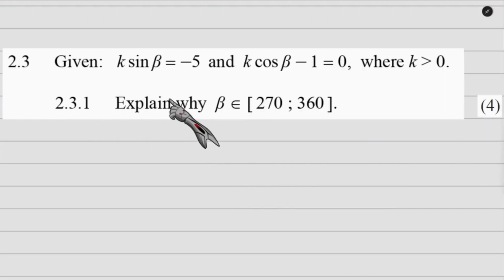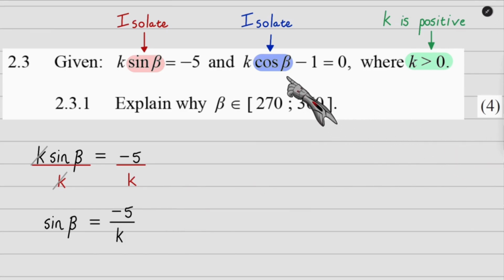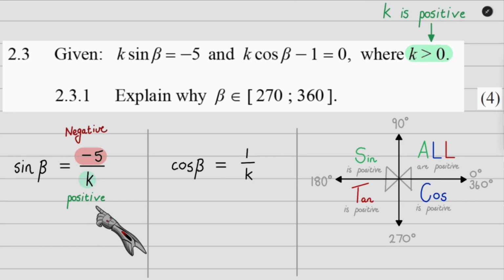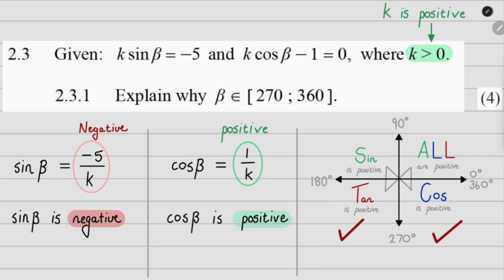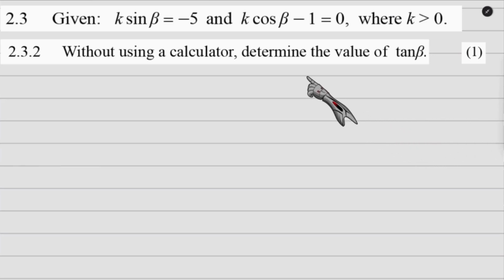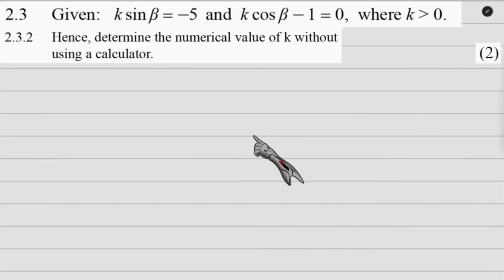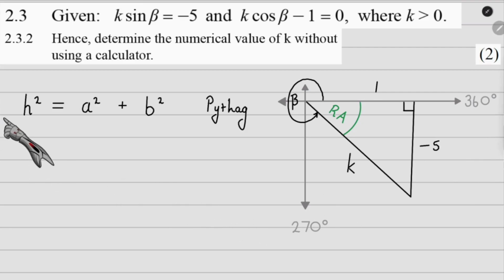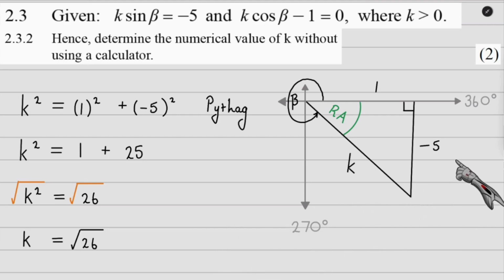Grade 11 & 12 Trigonometry | Sketches | Past Paper | Grade 11 Gauteng June 2024 P2